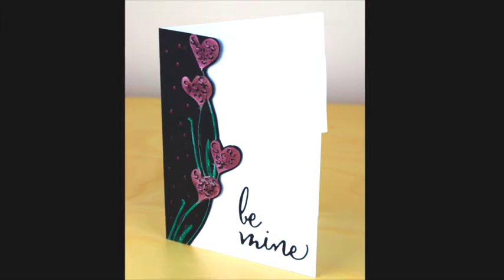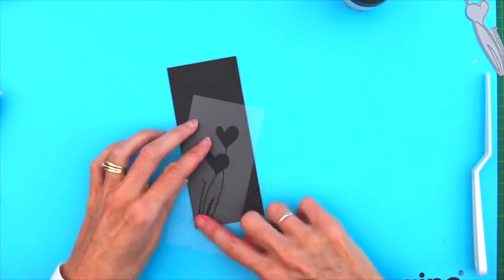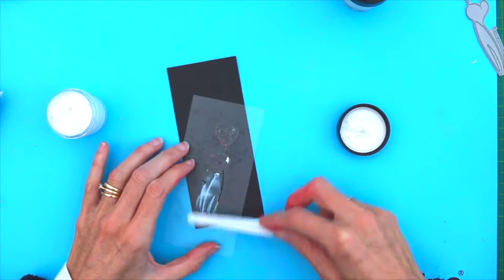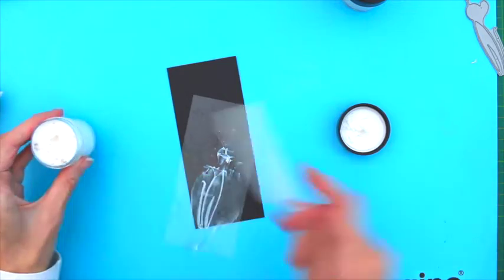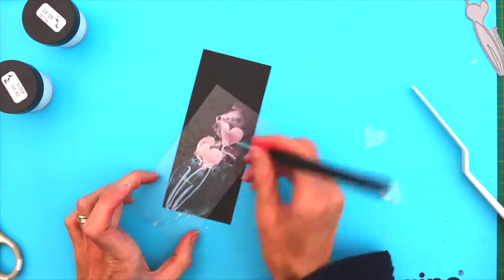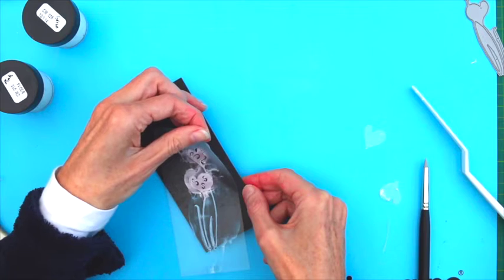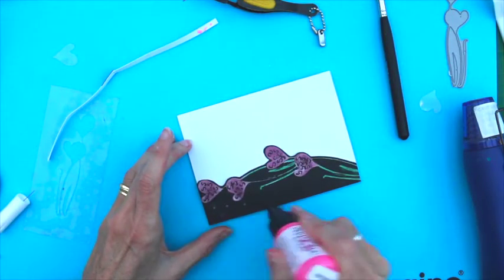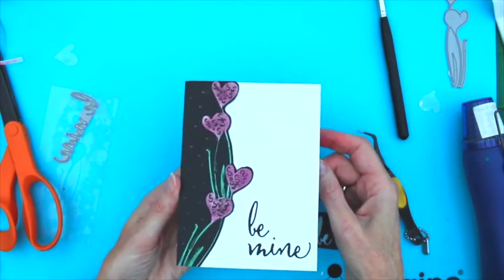Be Mine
Cathy Andronicou shows how to create this elegant card using IMAGINE Crafts' Creative Medium Iridescent.